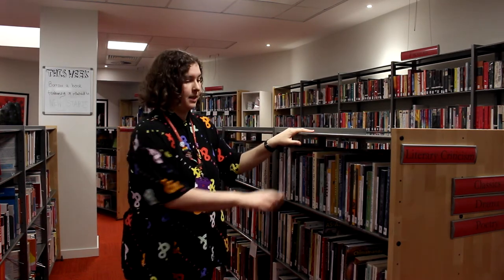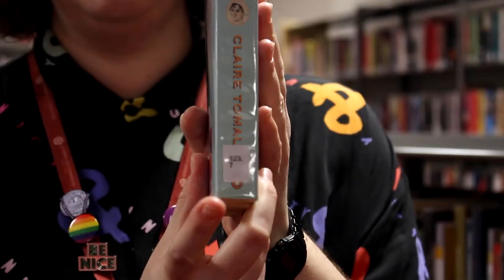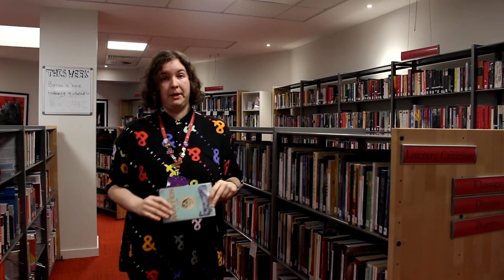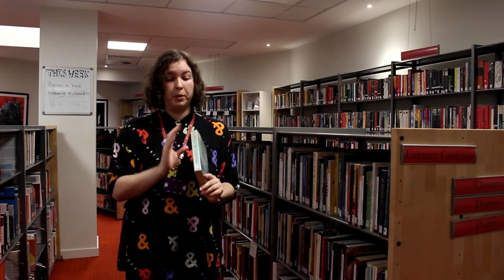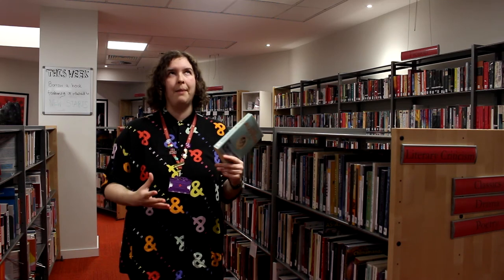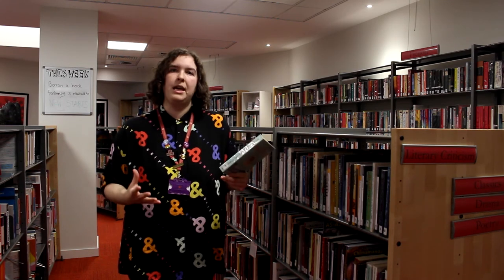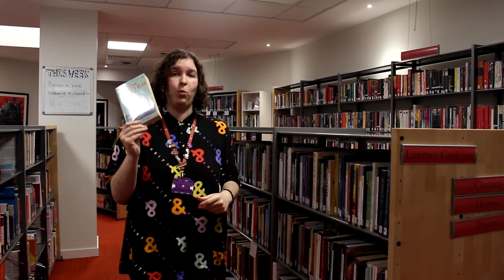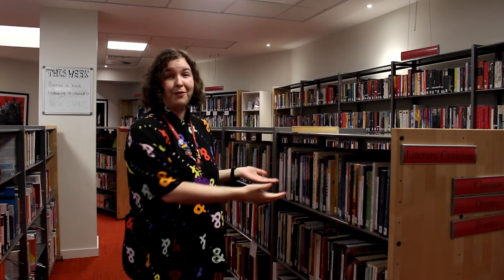Wigoder Library Induction Video